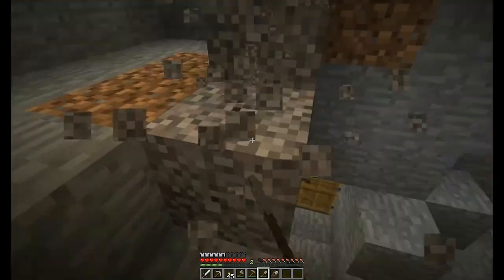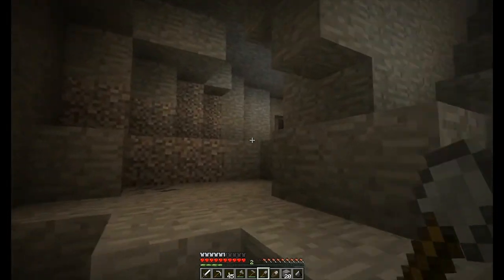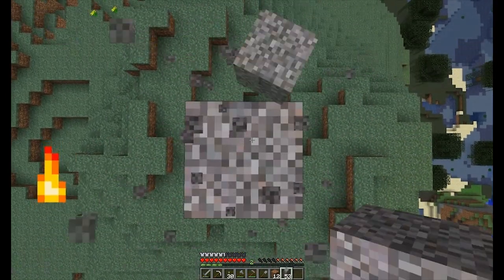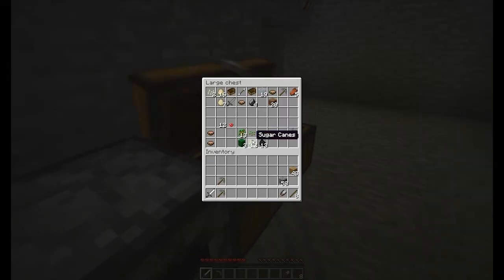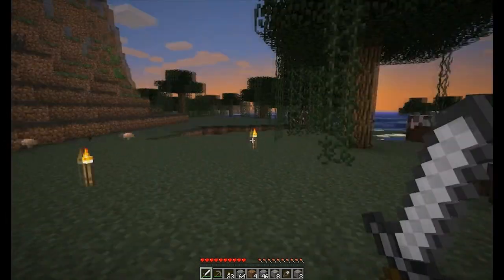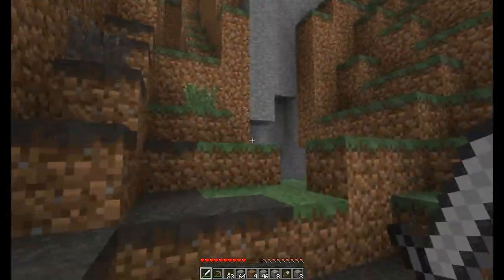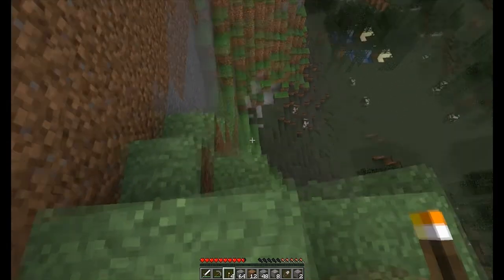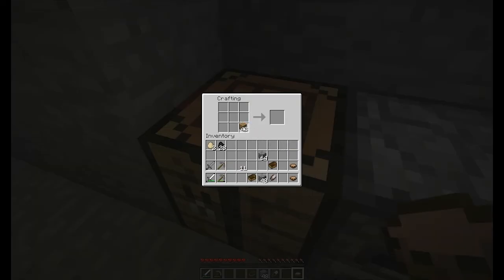Ep 3 - Doors and Towers - Minecraft Apogee Let's Play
Episode 3 of my Minecraft Let's play. We figure out doors and pressure plates and have fun building a tower.